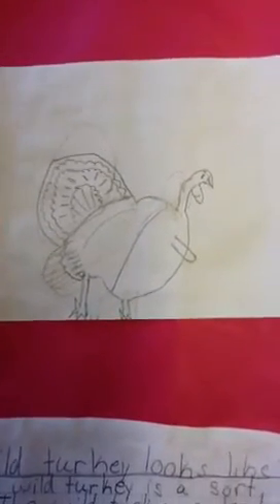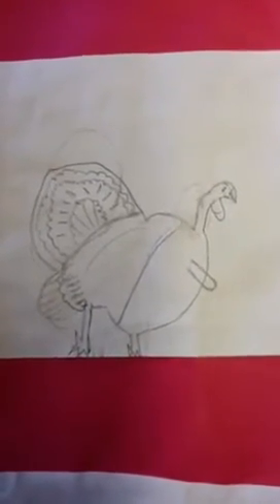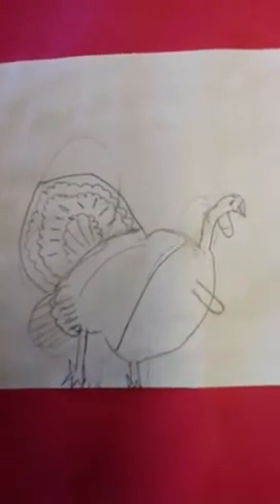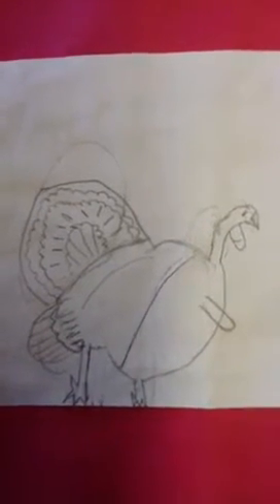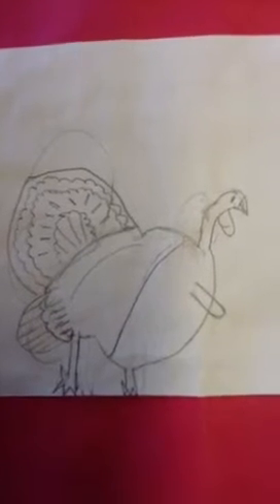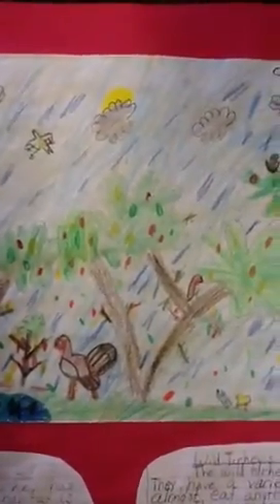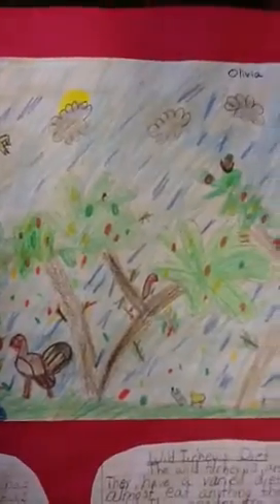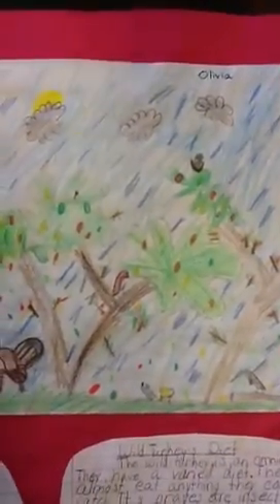Turkey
Science research report